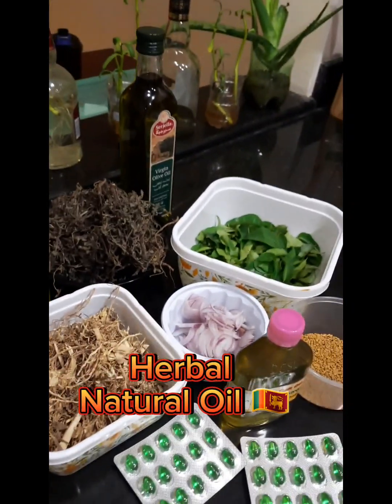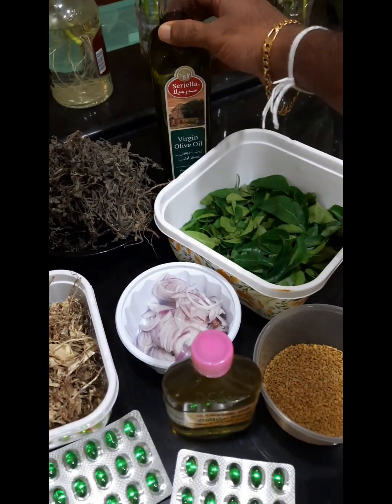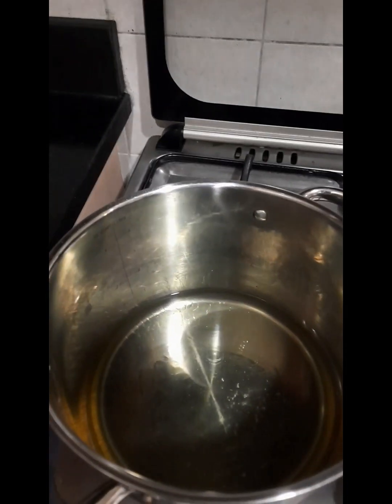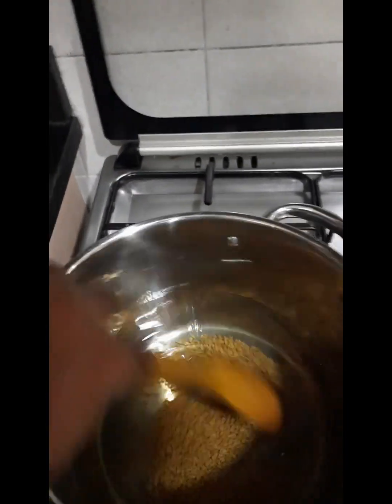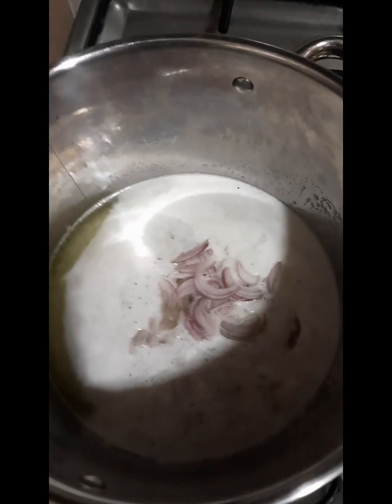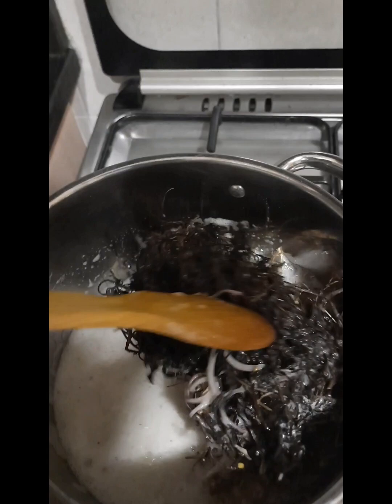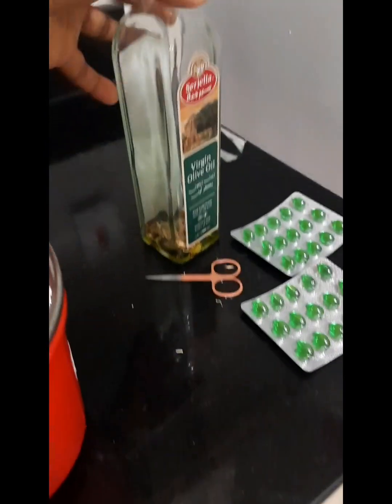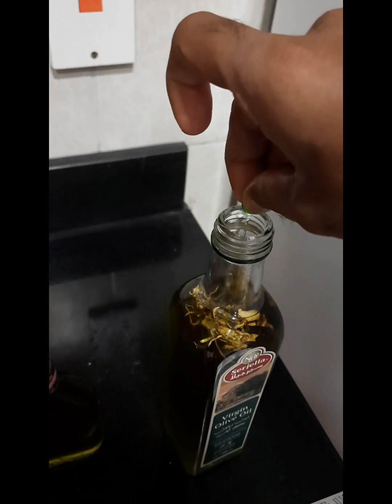Natural_Herbal_Oil🇱🇰 ස්වභාවික_තෙල්👨‍🍳❤🇱🇰